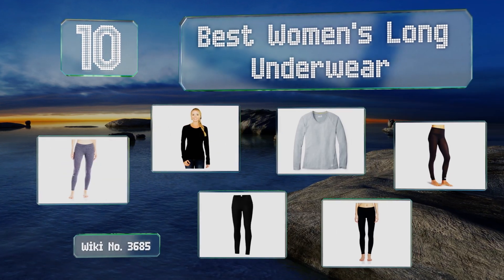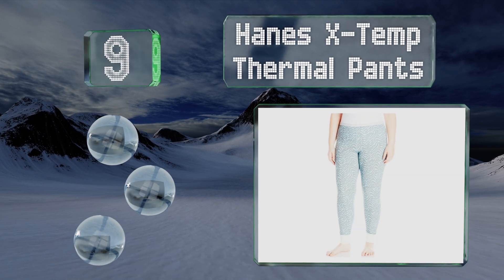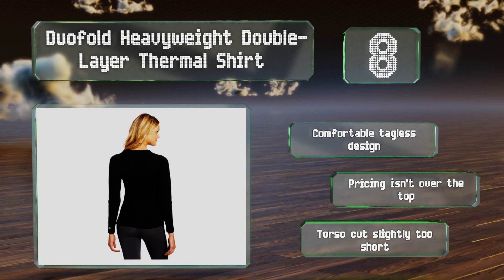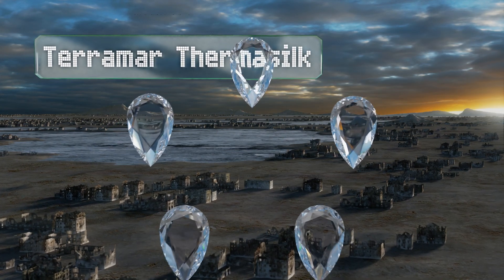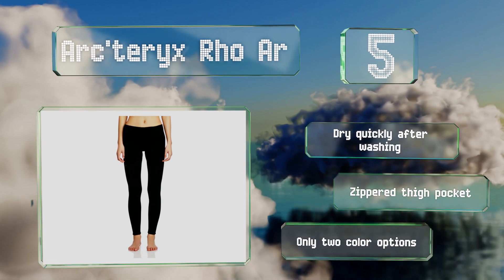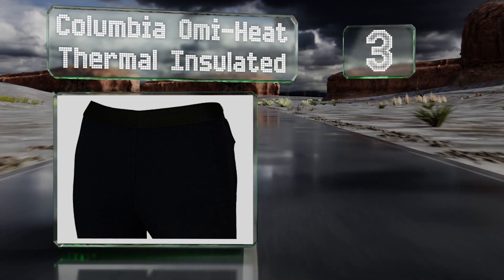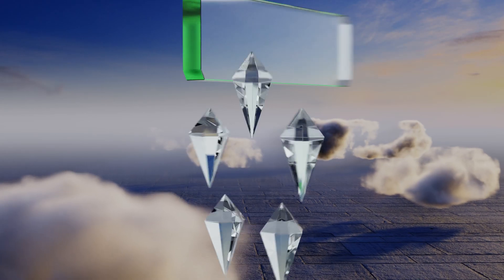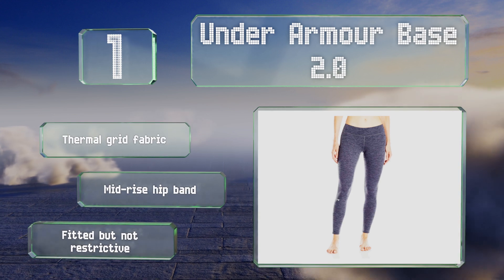10 Best Women's Long Underwear 2019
Our complete review, including our selection for the year's best women's long underwear, is exclusively available on Ezvid Wiki.

Women's long underwear included in this wiki include the woolx hannah, hanes x-temp thermal pants, arc'teryx rho ar, meriwool midweight, smartwool 150 long sleeve, columbia omi-heat thermal insulated, rocky thermal long john, under armour base 2.0, duofold heavyweight double-layer thermal shirt, and terramar thermasilk.